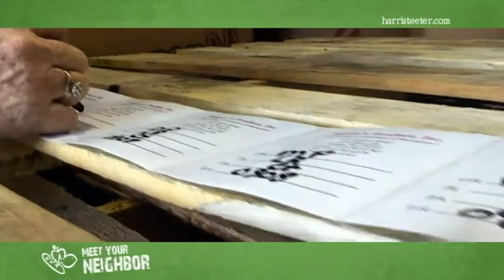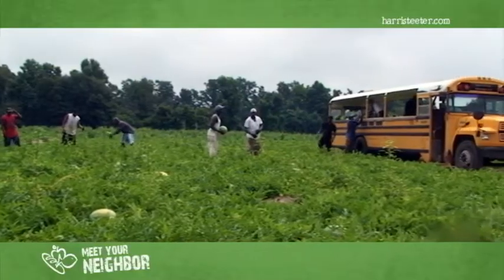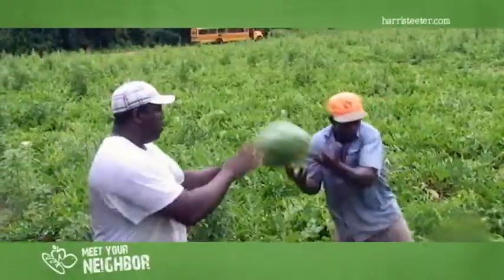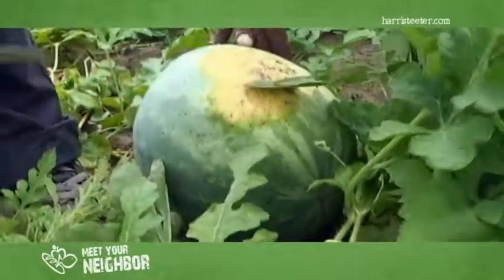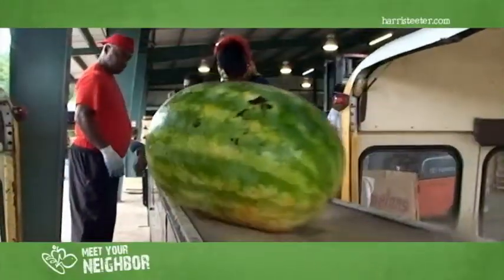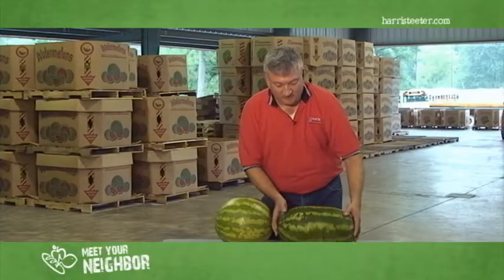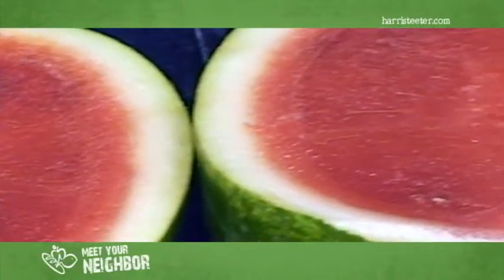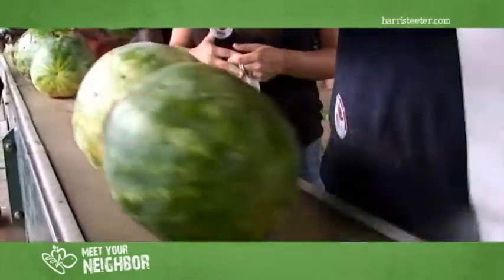Meet Your Neighbor...Moore's Produce Watermelons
Started in 1992, Moore's Produce is based in Turkey, NC and proudly provides delicious watermelons as one of Harris Teeter's local neighbors.